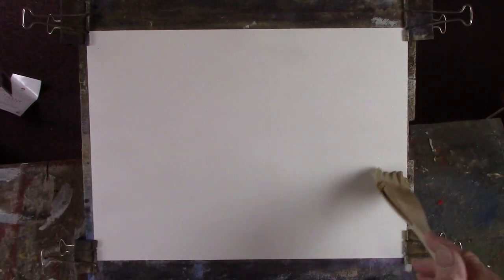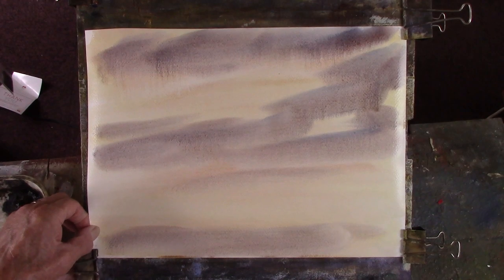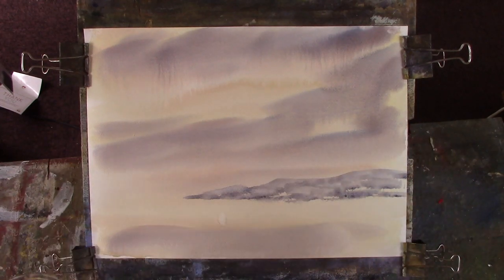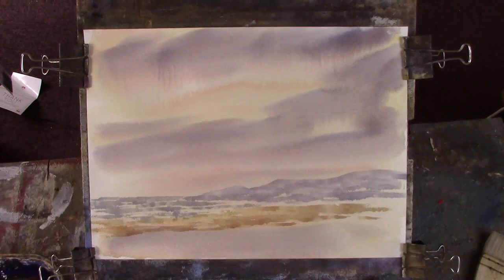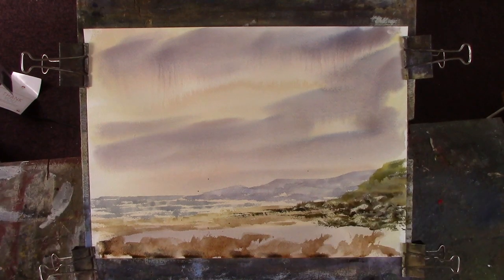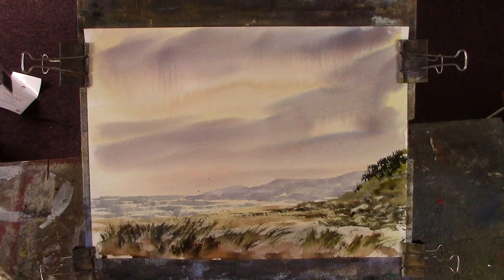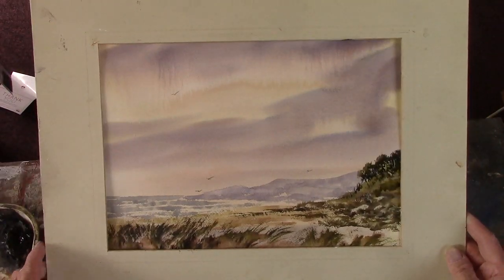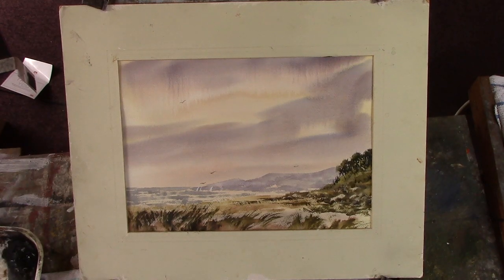"Seascape quickie" Big brush watercolour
Improvised sketch